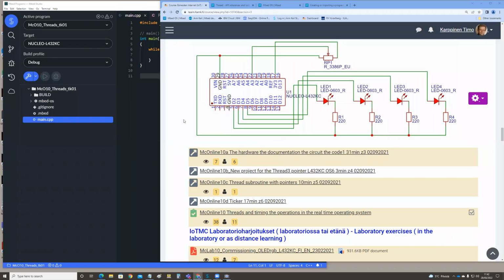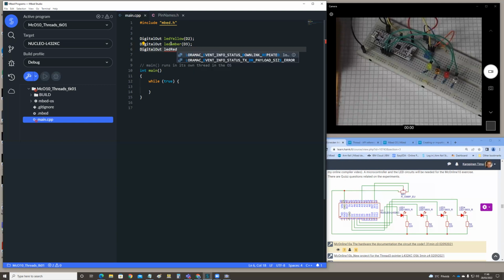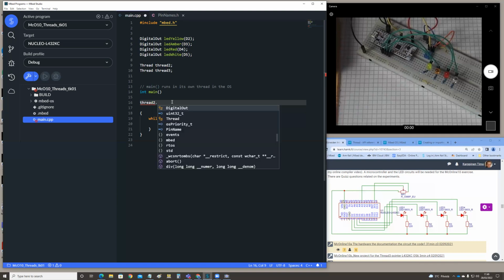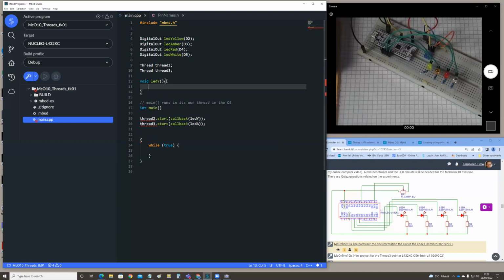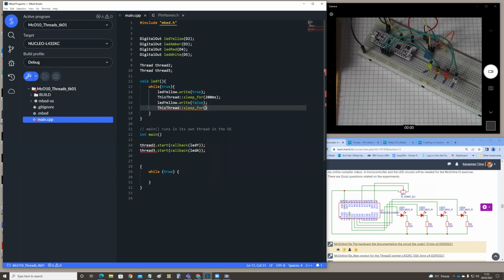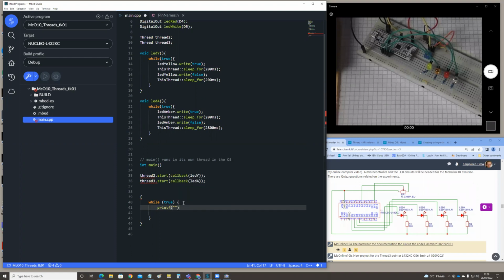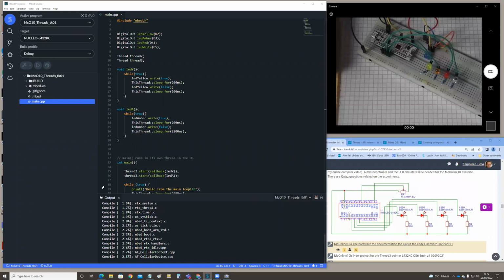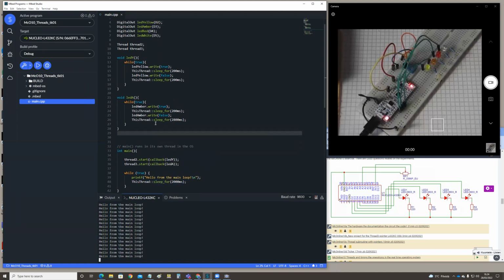McOnline10d Threads programmed 25min z5 28032022